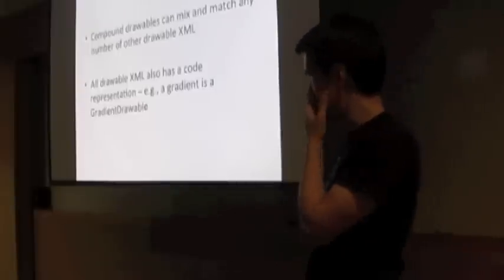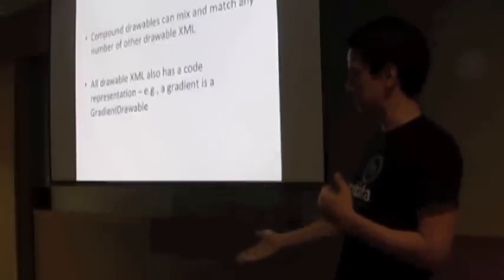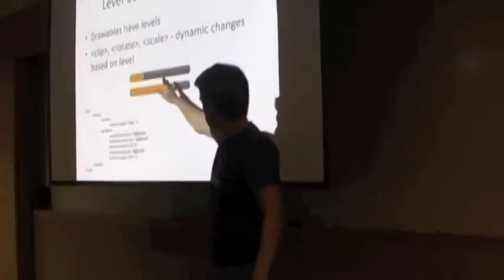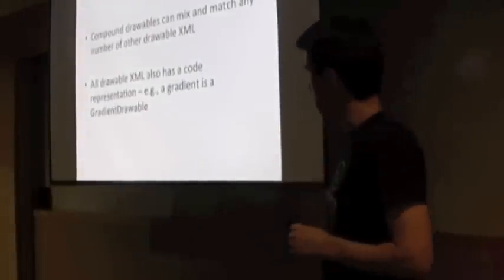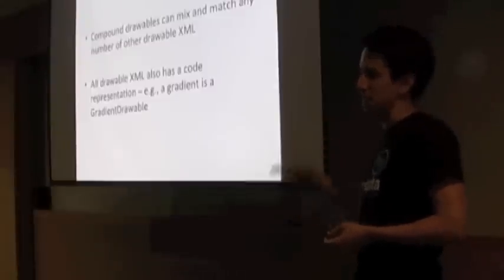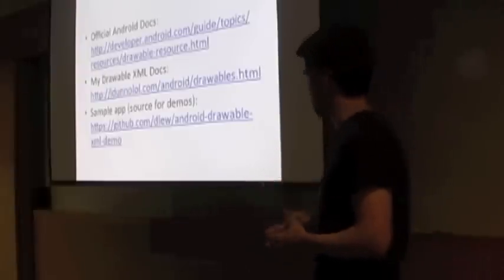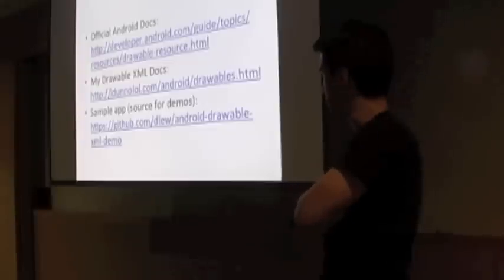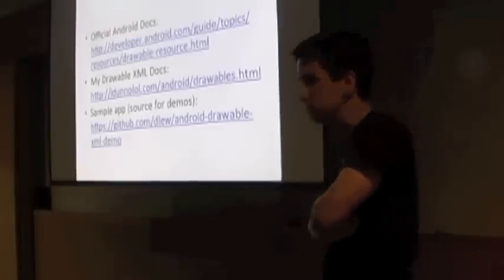Android Drawable XML - Part 2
This is a short presentation I gave on Android drawable XML.  It was at the Android User Group - Minnesota meeting on October 4th, 2011.  This is part 2 of 2.